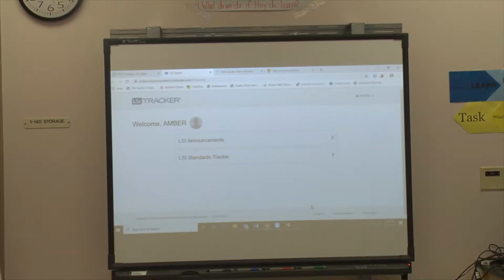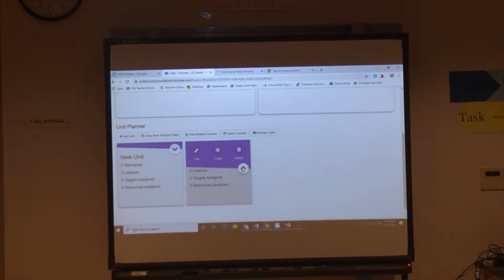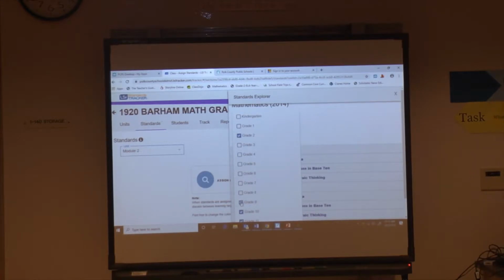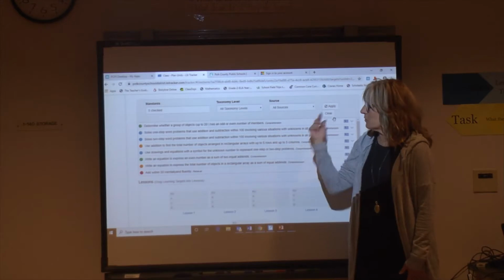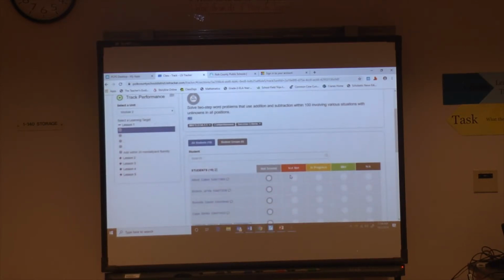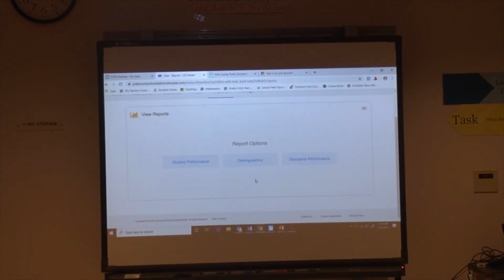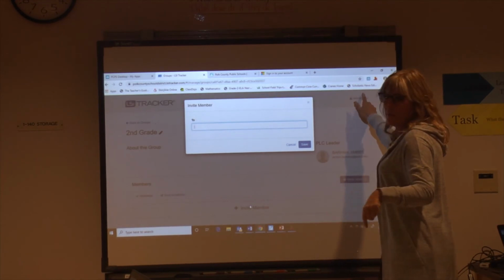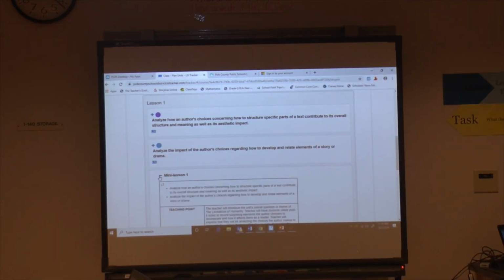LSI Tracker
LSI Standards Tracker